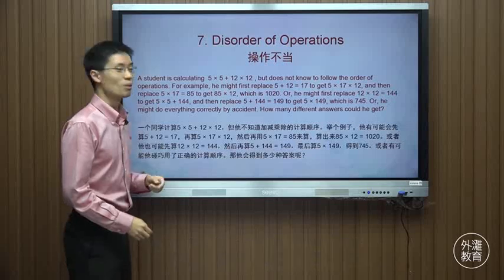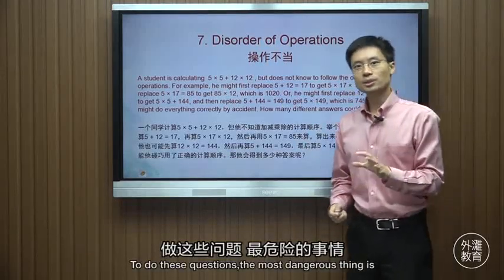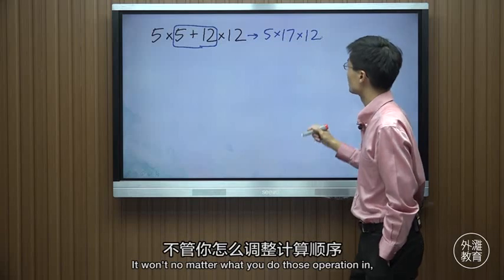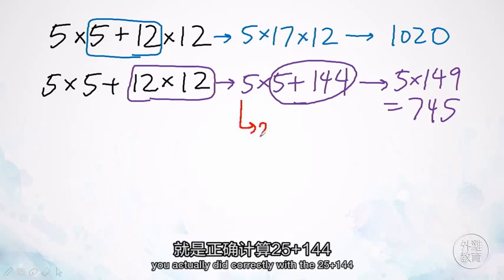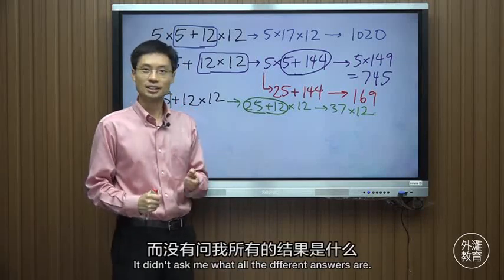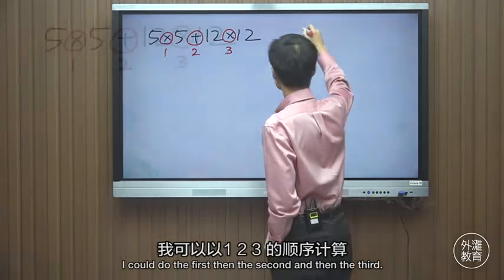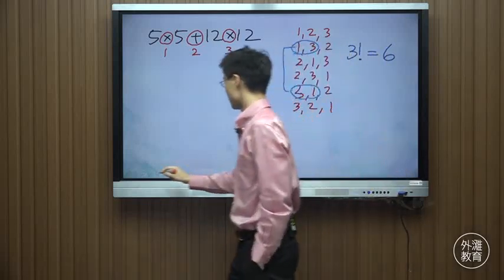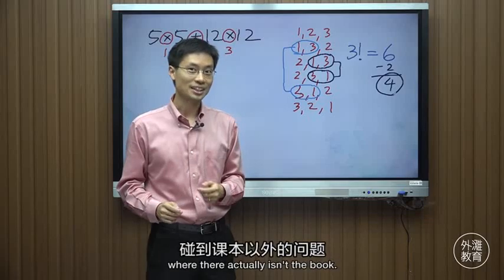7操作不当